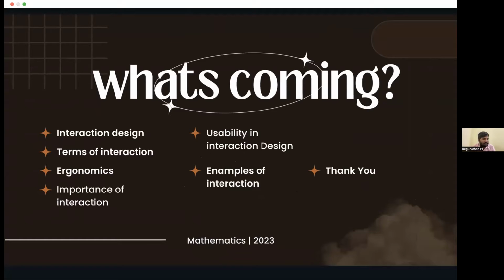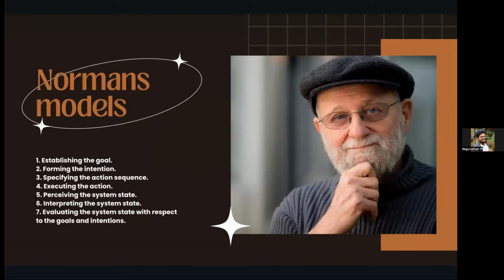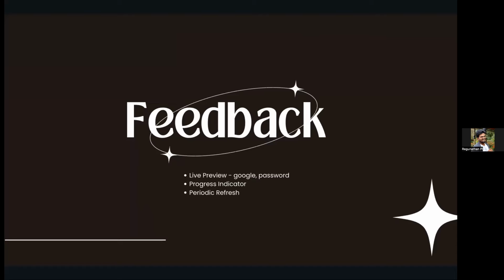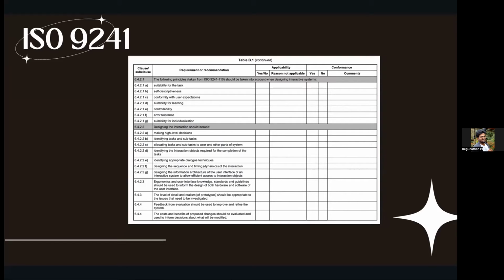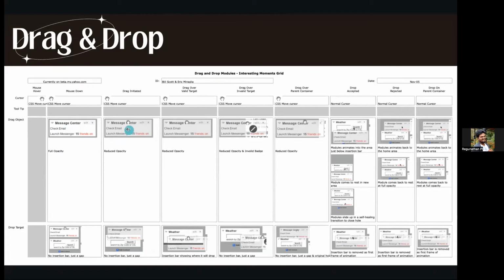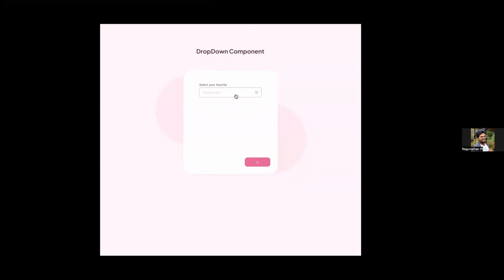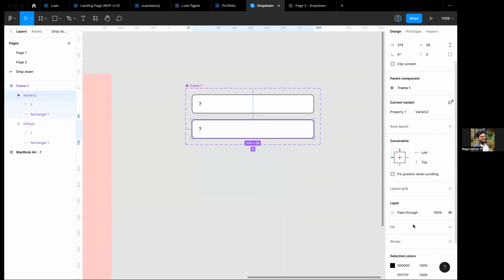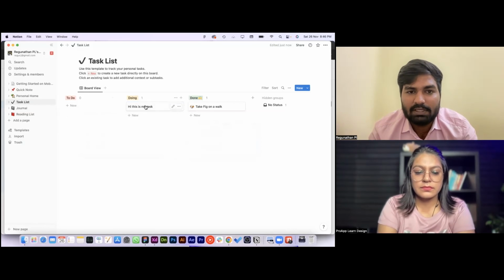Introduction to Interaction Design | What is IxD? | Basics of Interaction Design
Designers don't just design the interfaces of our devices, they design the world around us. It's time for a new approach to design for the digital era. Learn the importance of Interaction Design.

Join us in exploring what exactly Interaction Design is with Regunathan PL.

Topics covered:
1. Importance of Interaction Design
2. How Interaction is evolved in a product or a website?
3. Usability in Interaction Design
4. Example of Interactions
5. Users' Expectations and Goals

Regu is from Coimbatore, Tamil Nadu. Designing for B2B SaaS in the supply chain management industry. His experience is in interaction design and UX design for unique personas like Manufactures and Suppliers. Out of professional life, he watches anime to get himself motivated.

Register for upcoming workshops!

1. Get Hired by top Designers!

2. Designing for SaaS

3. User Research - Asking the right questions